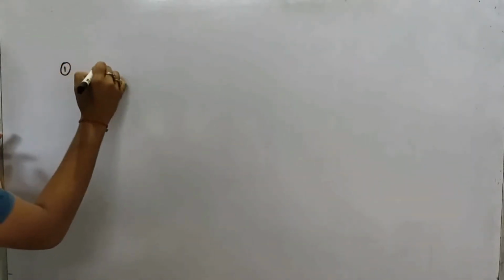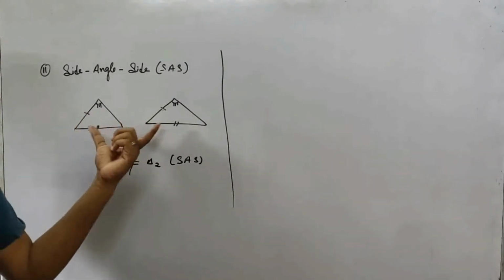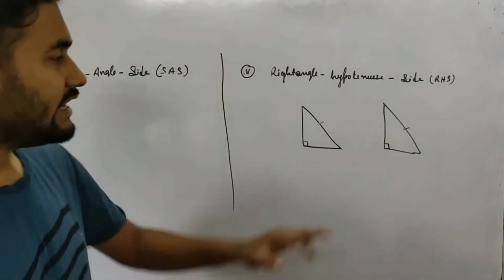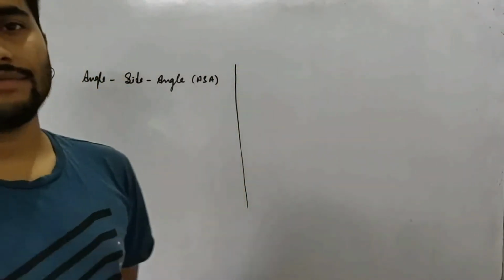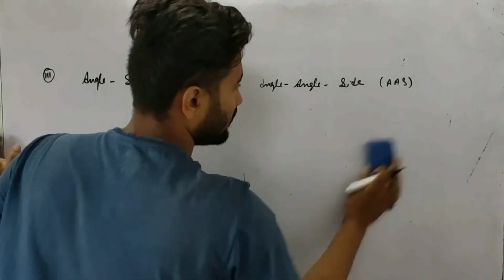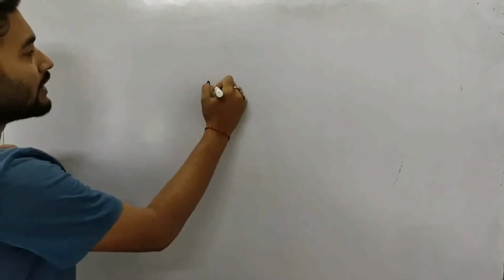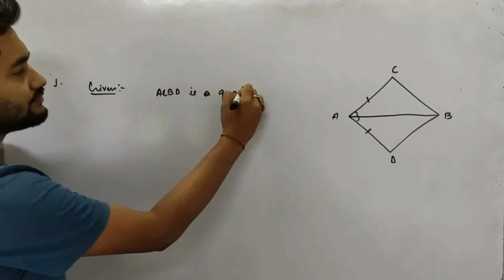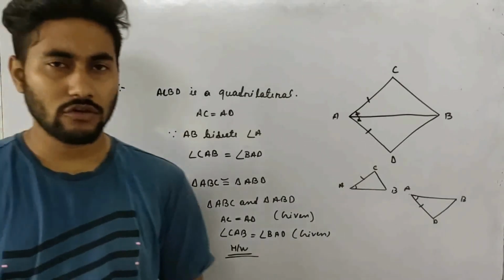Class 9 || Chapter 7 || Triangles || Introduction || Exercise 7.1 || By MathematicsTutor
Hello Everyone,

About this video:

In this video we have discussed the congruence
rule SSS, SAS, ASA (AAS), RHS and question
no 1 of exercise 7.1 has been solved.